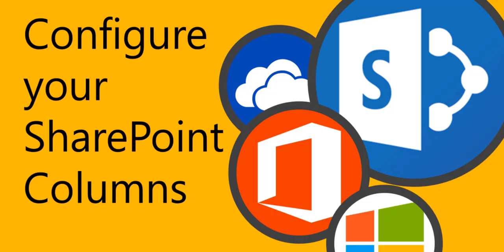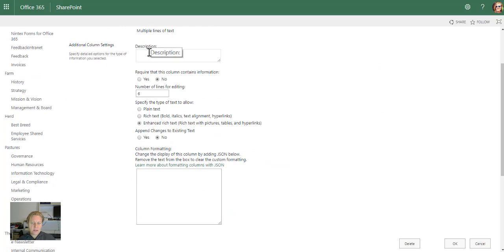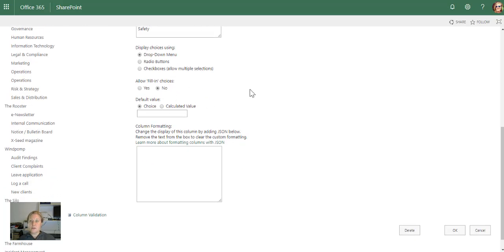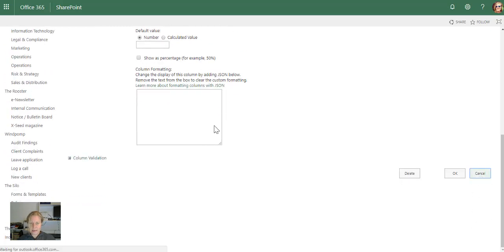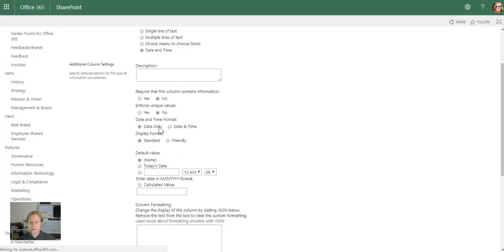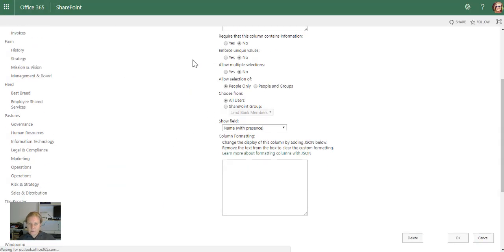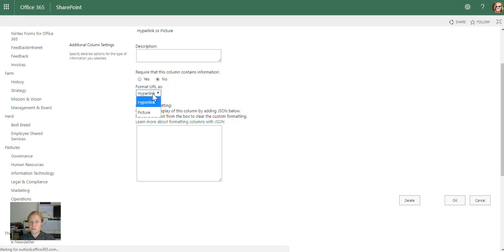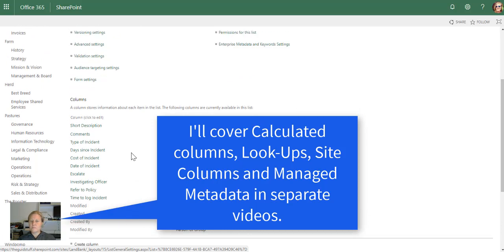Microsoft365 Day 218: Configure your SharePoint Columns (Part 13)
In the previous video I showed you how to create a (simple) Application in SharePoint, using most of the columns available. In this clip I'll go through the different columns and the configuration available on them. The better you configure the columns, the better the data you'll get back.